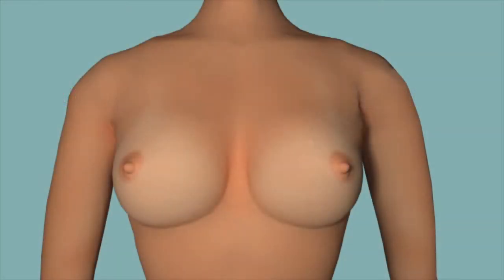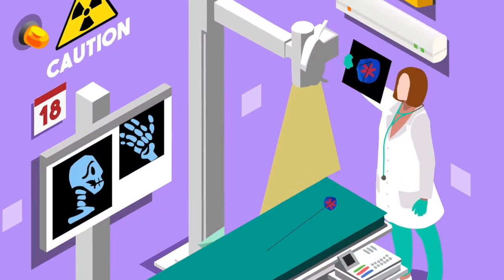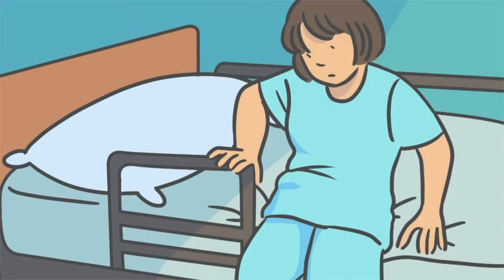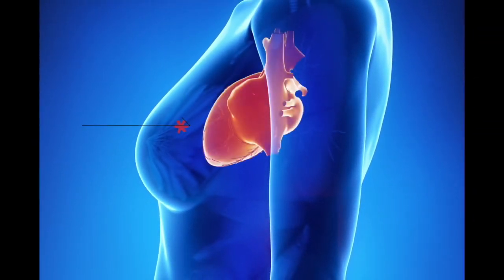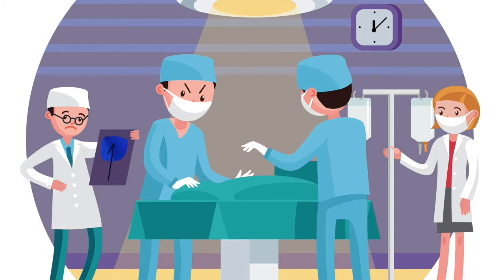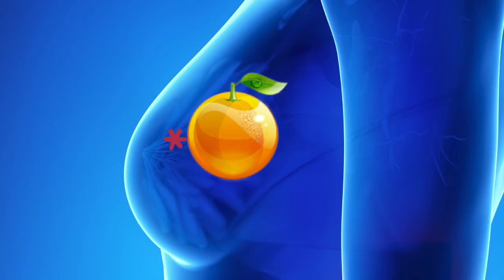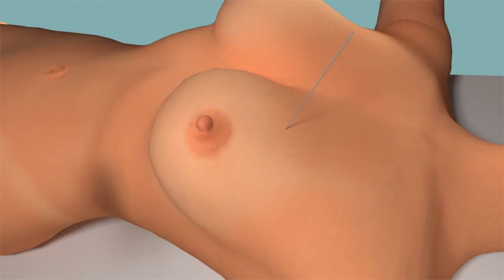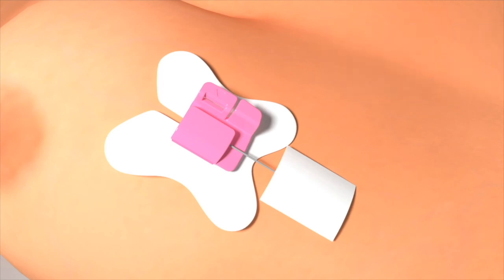Localization Wire Migration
Localization wires are used to guide surgeons during a lumpectomy. These wires can move between the time of placement and surgery.
A device called WireFix solves this problem of migration.